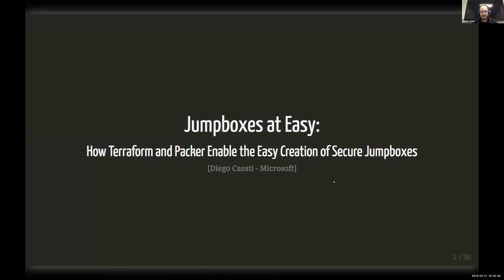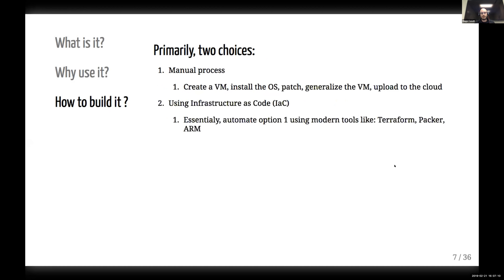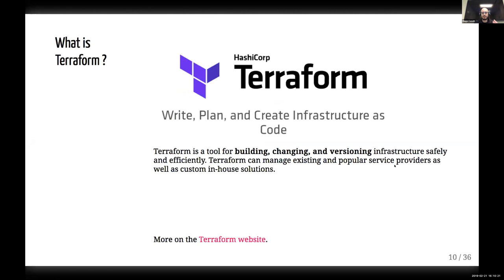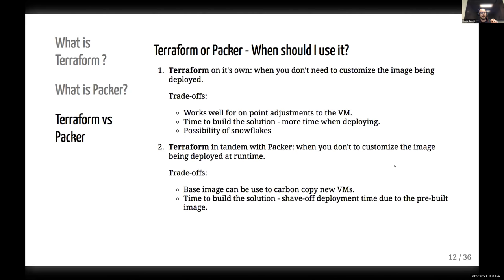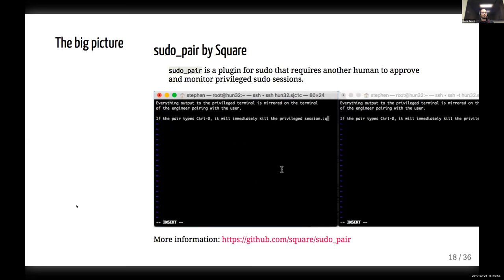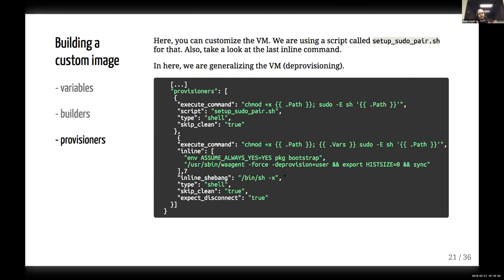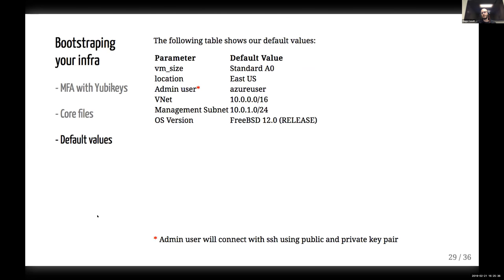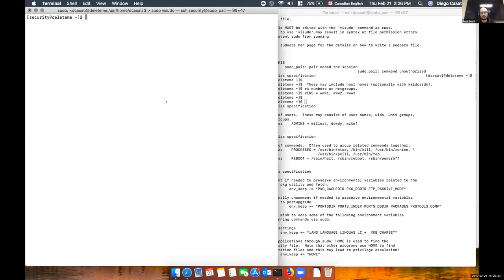Jumpboxes at Easy: How Terraform and Packer Enable the Easy Creation of Secure Jumpboxes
HashiTalks 2020: The 24-hour virtual community event will return on Thursday, February 20th at 9am GMT.

In this talk, HUG community member and Microsoft engineer Diego Casati shows us how to automate the creation of Jumpboxes, which are machines on a network used to access and manage devices in a separate security zone. Typically they are used to manage hosts in a DMZ from trusted networks or computers.

The key to making this automation and customization process easy, is HashiCorp Terraform and Packer. The session will also include tips for creating more advanced solutions with the use of Yubikeys to connect to the virtual machines.

This talk was part of the first HashiTalks online event—A 24-hour continuous series of presentations from the worldwide HashiCorp User Group (HUG) community and from HashiCorp engineers as well. The event took place from February 21-22, 2019.

Check out your local chapter or start a new one